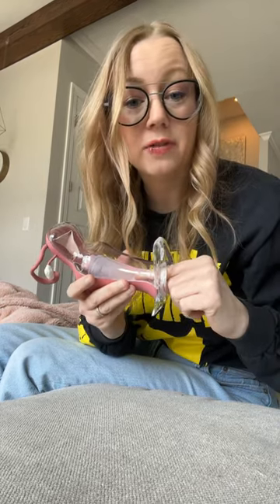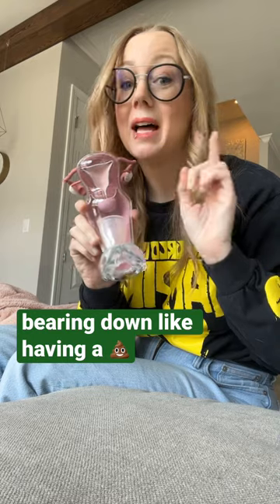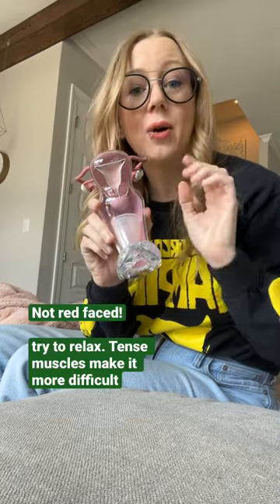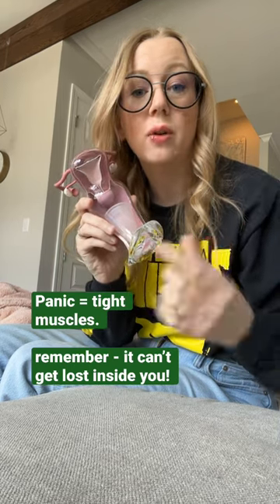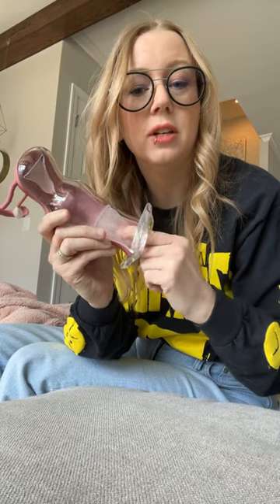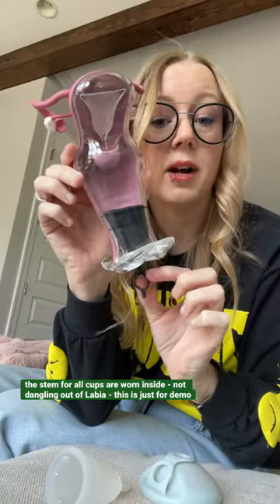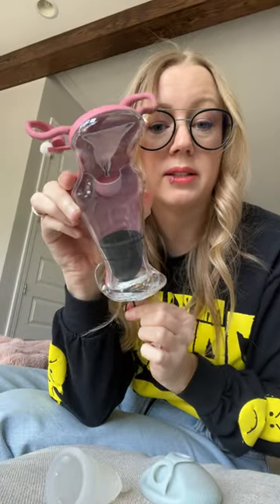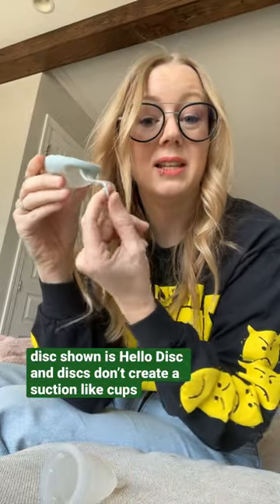Help! Can’t reach menstrual cup - Kim’s advice for Lyllistapper